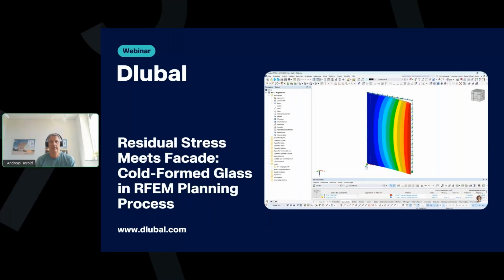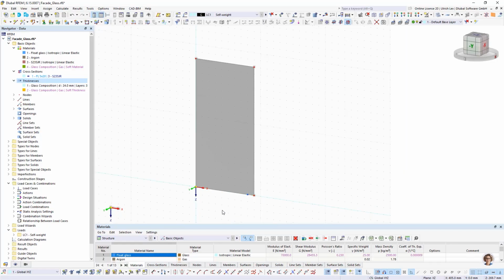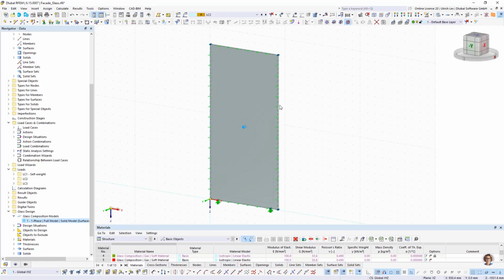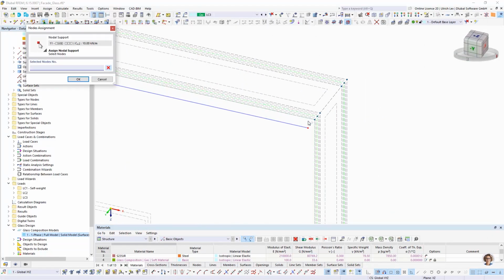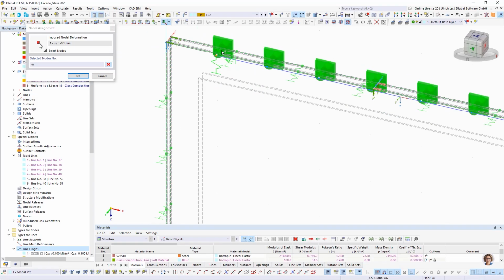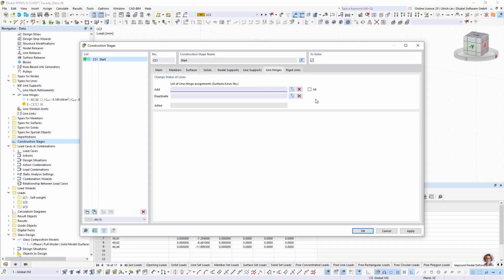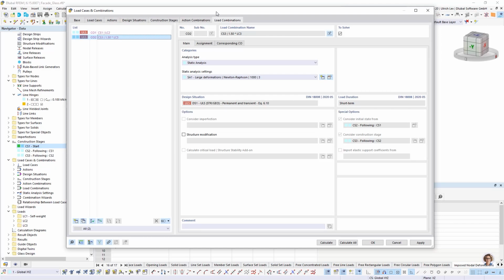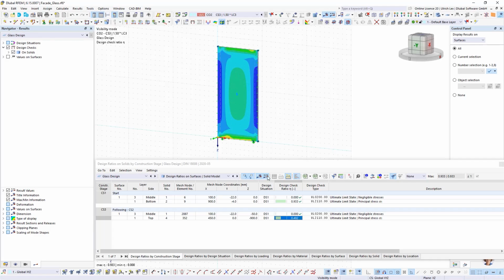[EN] Webinar | Residual Stress Meets Facade: Cold-Formed Glass in RFEM Planning Process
In this webinar, we will show you how to realistically model and analyze cold-formed glass in the RFEM planning process. You will learn about the challenges of modeling, discover how to represent different states, imposed deformations, and fixation in the frame, as well as gain insights into the evaluation and interpretation of the results.

Time Schedule:
00:00 Introduction
03:40 Problem statement & modeling
31:50 Representation of different states Imposed deformation / fixation in the frame
50:10 Evaluation & results